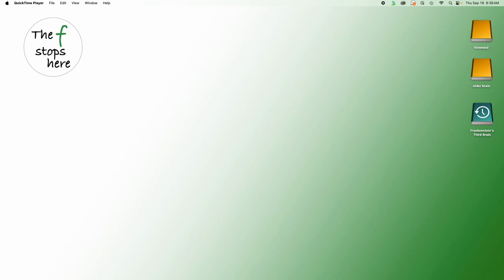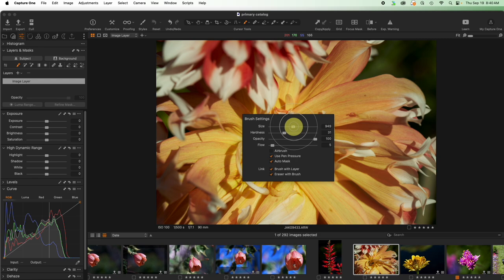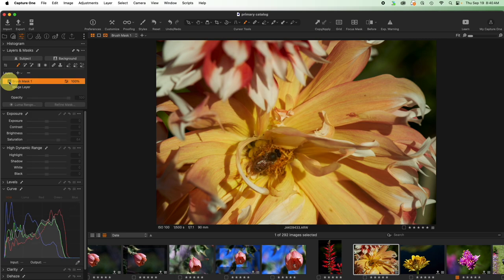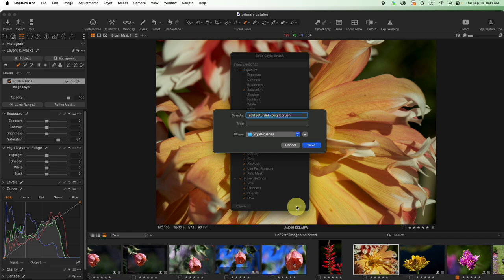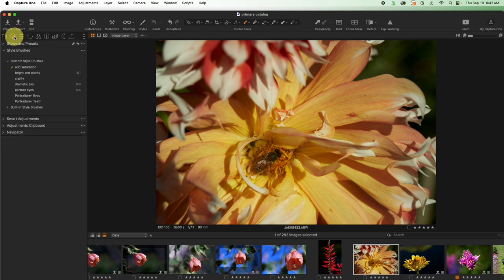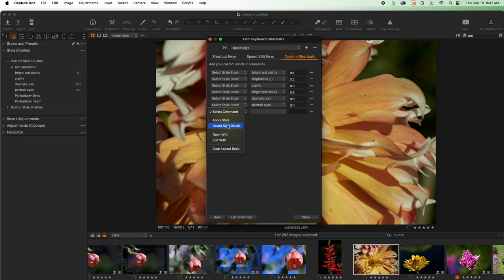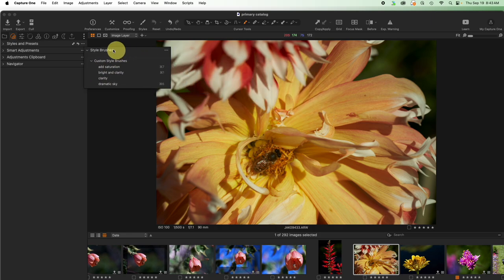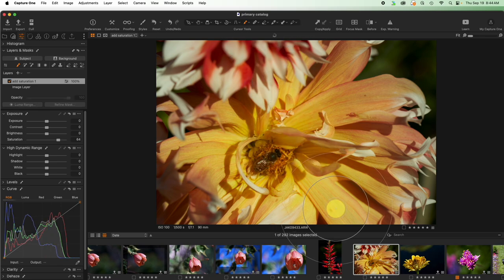Speed Edit Techniques part 1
Let's examine ways of speeding up your editing workflow.